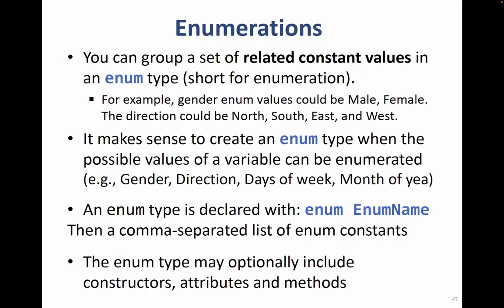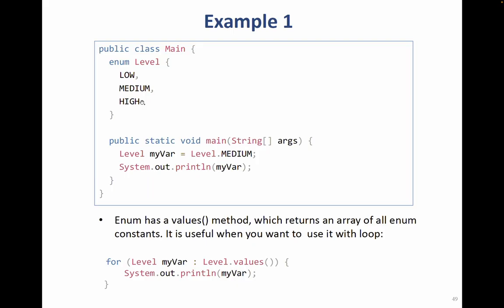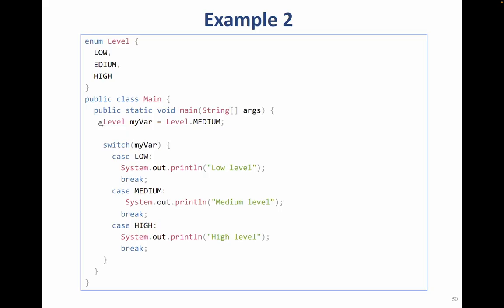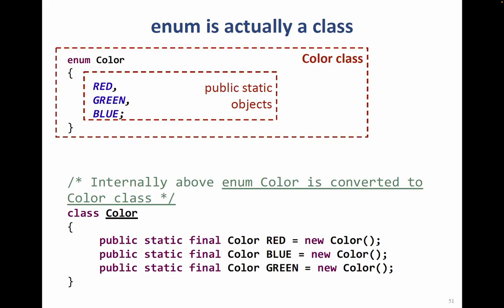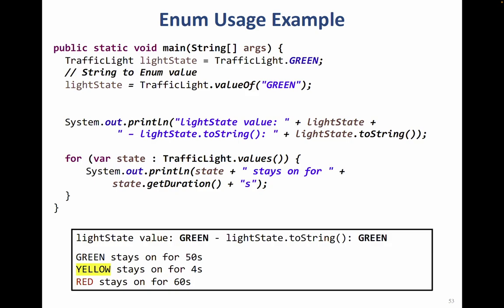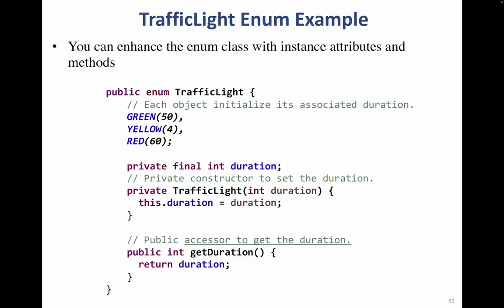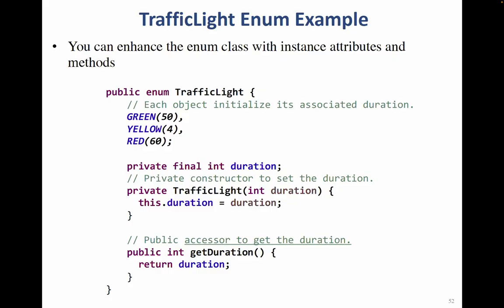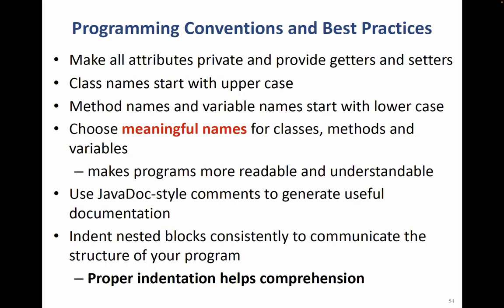CMPS 251 Unit 2 Basic Object OrientedProgramming in Java Part 6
Enumerations